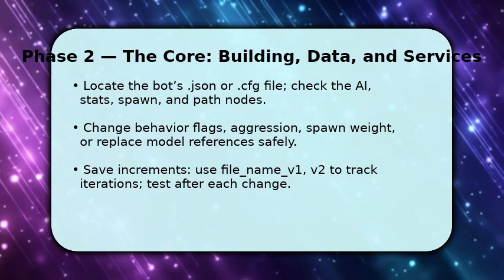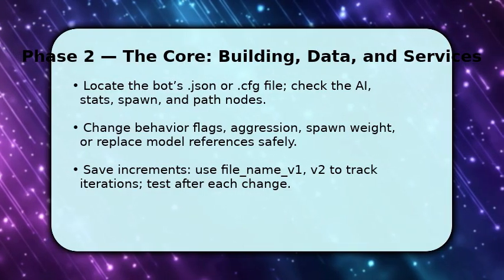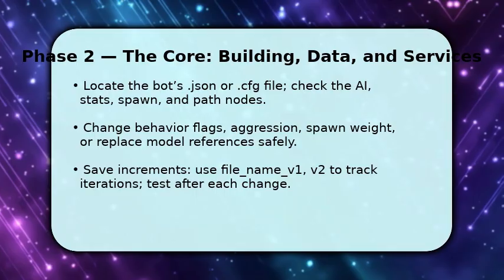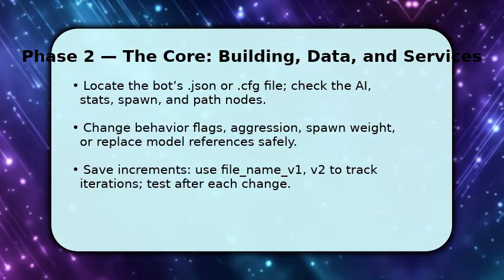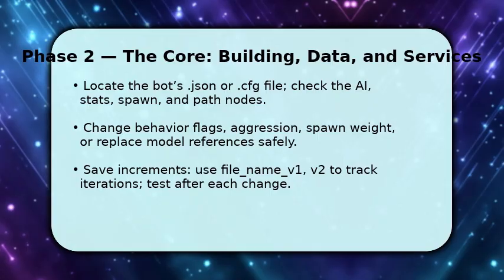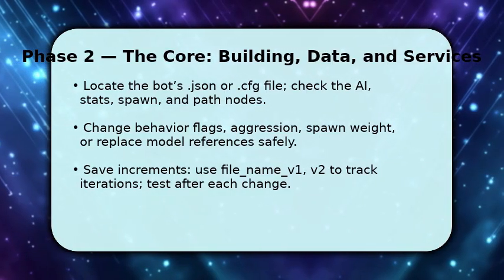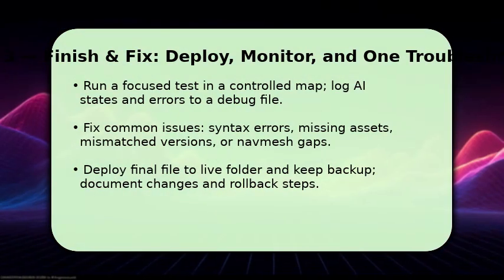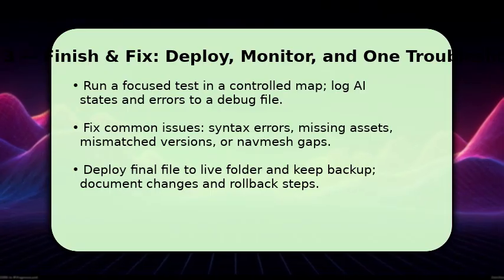How to Change Bot in Project Afternight (only Way)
How to Change Bot in Project Afternight (only Way) | 🔒 Surfshark VPN Deal — Stay private and secure. $1.99/mo + 3 Months Free ▸

In this tutorial, discover the essential steps to replace a bot in your Project Afternight. Whether you're facing technical issues or seeking an upgrade for better performance and integration, follow our guide closely.

Project Afternnight, bot replacement, tutorial, technical issue, performance improvement, integration process, step-by-step guide, software update